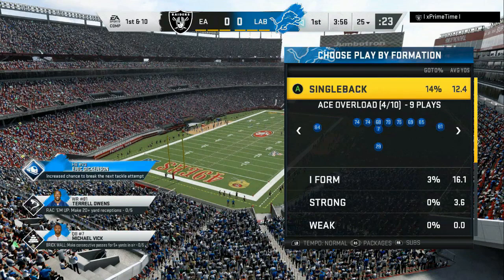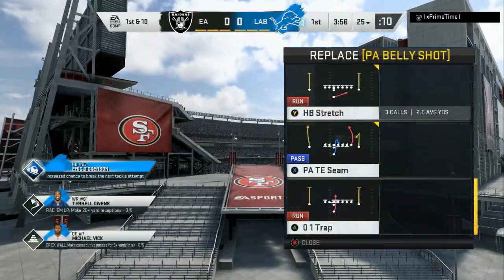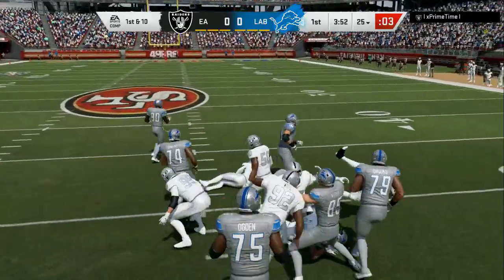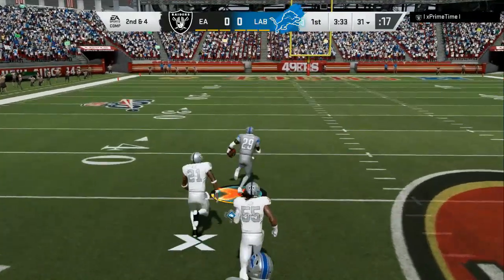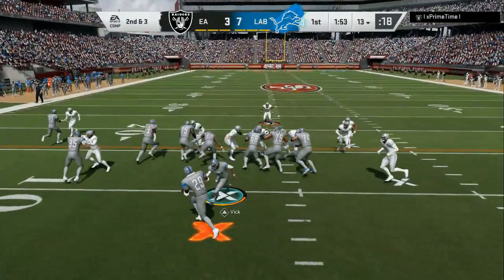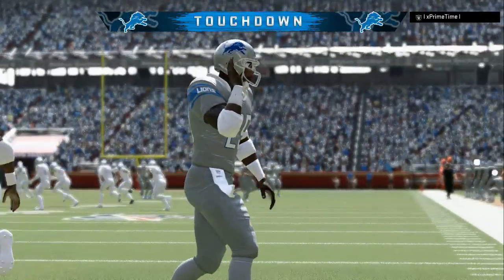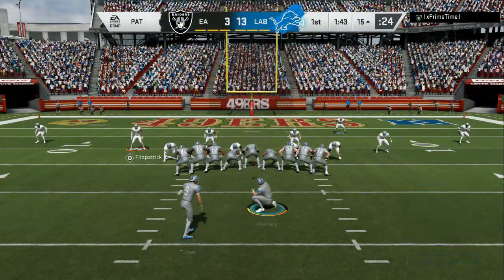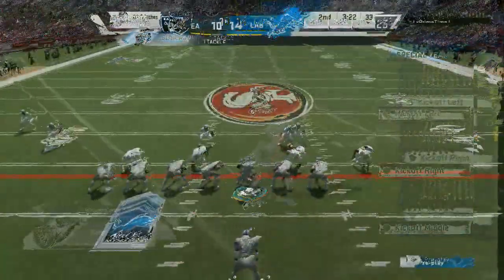madden 20- new glitchy run and pass scheme- 200+ yards easy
MADDEN 20 IS A RUN FIRST GAME...TODAY I BRING YOU A VERY OVERPOWERED RUN THAT WILL ALWAYS HAVE GOOD RESULTS IN MADDEN 20!!

BEST RUN AND PASS PLAYS